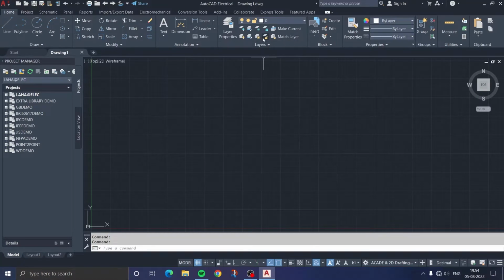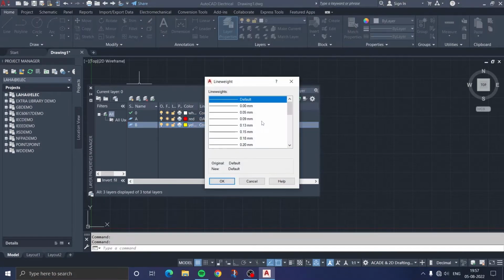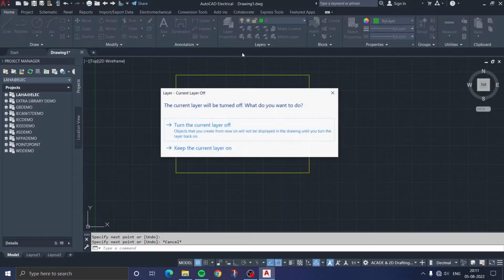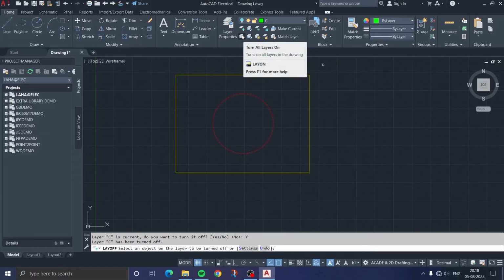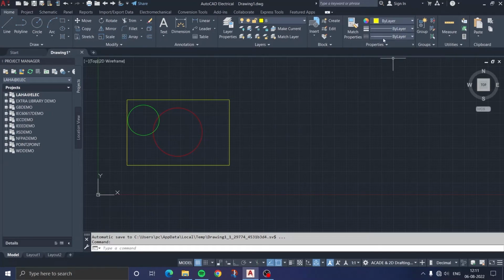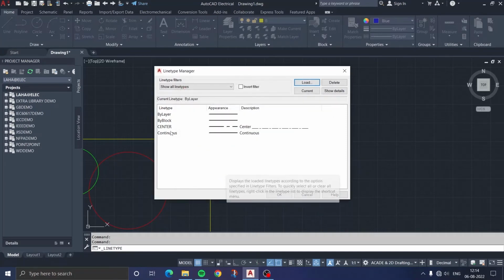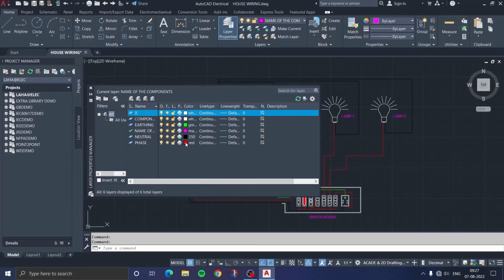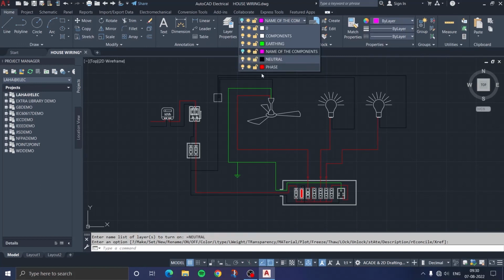AutoCAD Tutorial Series & Applications ( PART-6 )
Tutorials on AutoCAD Electrical , 2D -Drafting &  3D - Modeling.

To get practice drawings ,please join our Telegram channel , click on

AutoCAD drawing
AutoCAD training
Autodesk AutoCAD
How can I learn AutoCAD?
How can I design in AutoCAD?
What is AutoCAD in civil engineering?
What are the types of AutoCAD?